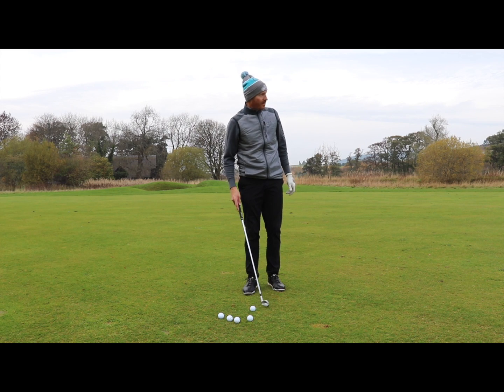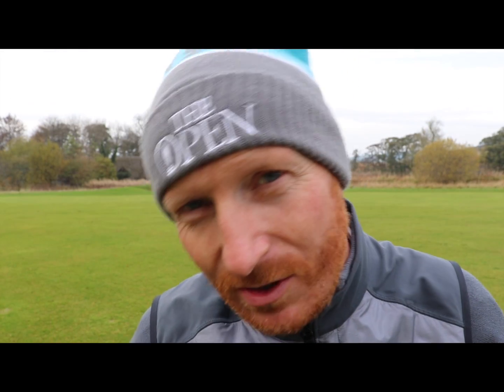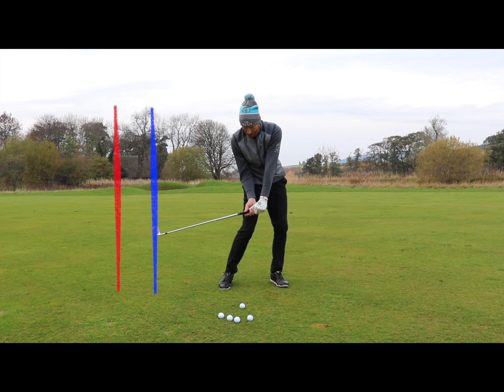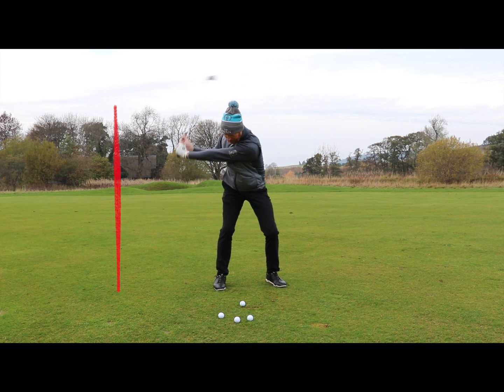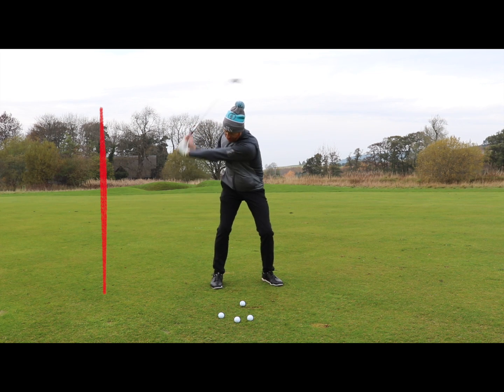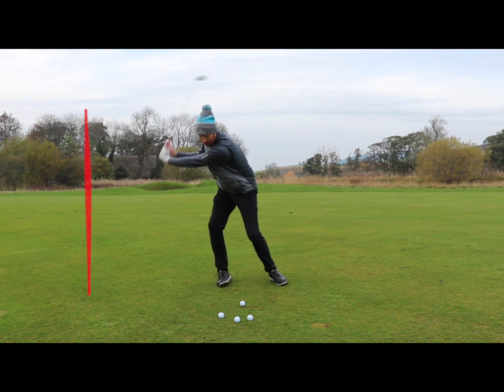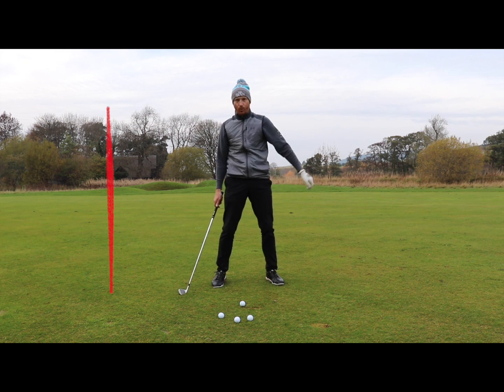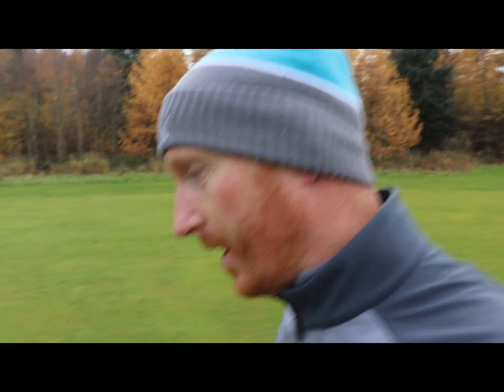Gain power in your golf swing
Gain power and distance in your golf swing. In this video Steve demonstrates what "clubhead gain" is and how is results in more power and distance in YOUR golf game.